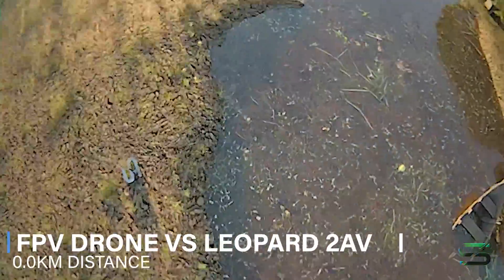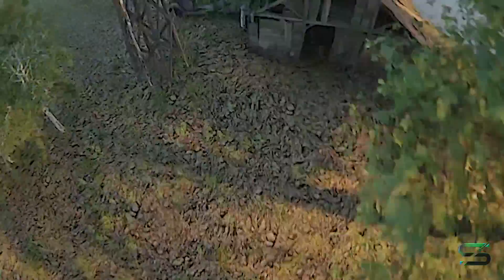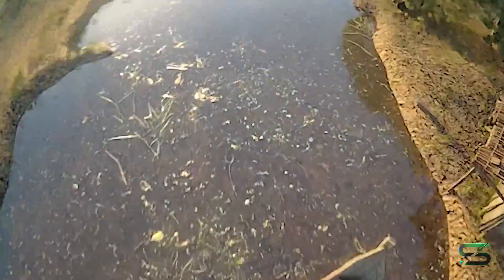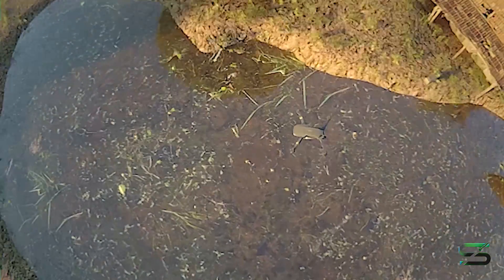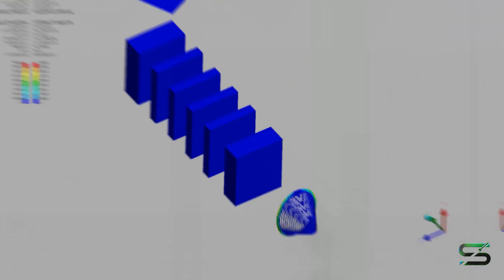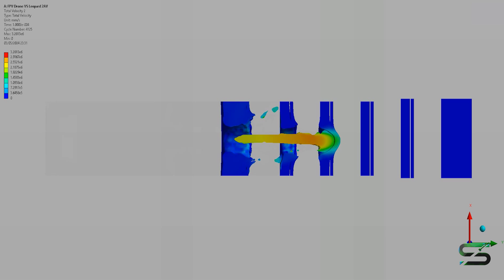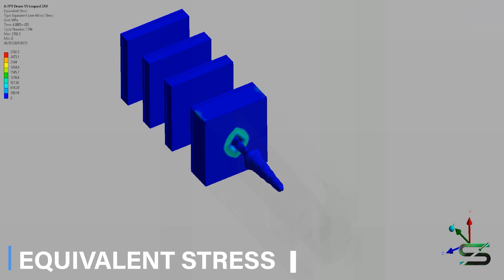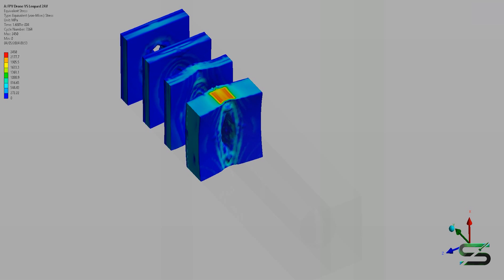FPV Drone VS Leopard 2AV | Armour Piercing Simulation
This simulation shows the impact of an FPV Drone with PG-7V warhead, guided into the turret side of a German Leopard 2AV tank.

FPV drones have become a game changer at this stage of the war. Because they are guided to their target, they are far more accurate than most artillery. This allows them to chase and hit moving vehicles which would otherwise have been able to evade shells.

A single-stage RPG-7 HEAT grenade weighs 2.5 kg, of which the actual explosive charge is only 700 g, and much of the rest is the powder charge that propels it in normal use, but is completely unnecessary for drone applications. As it does not need the same absolute armor penetration capacity for these things, because the whole point is to attack from the side where armor is the thinnest and any exposed internal components are the easiest to disable.

Electronic warfare (EW) systems have proved to be the most effective way of stopping drones. Both sides use EW systems to jam radio frequencies in certain areas. When a drone's signal is jammed, the pilot loses the ability to control the craft or can no longer see the video signal, depending on which frequency has been disrupted.